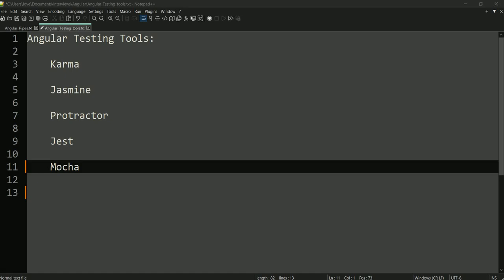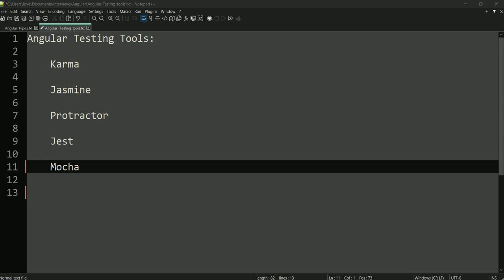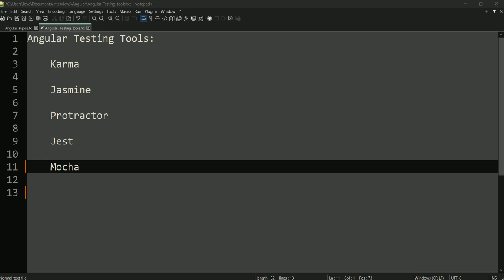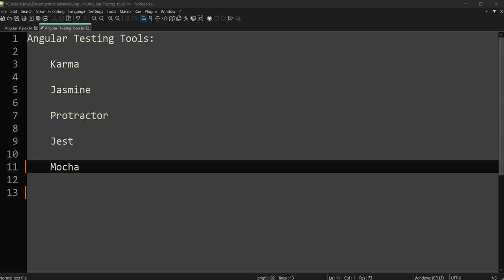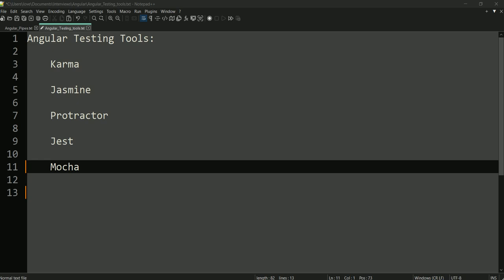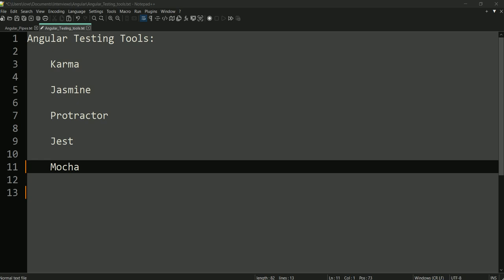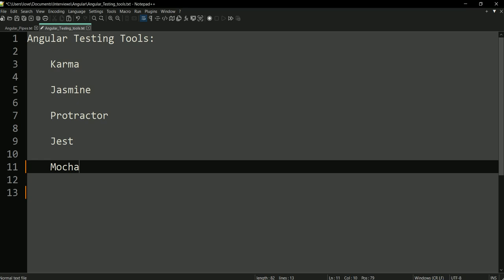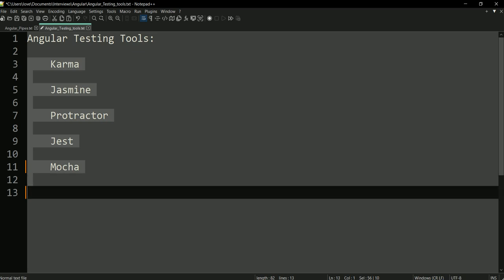Angular Interview Q&A: Angular Testing tools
Angular Testing tools